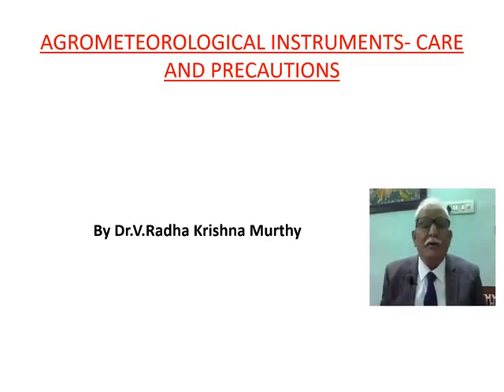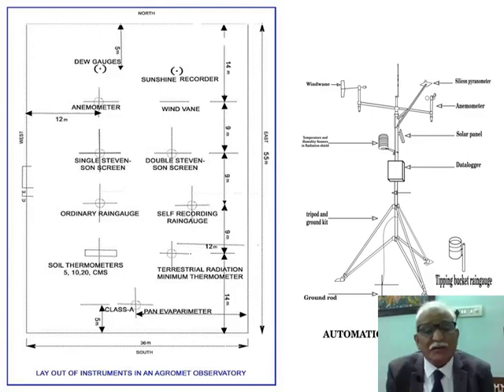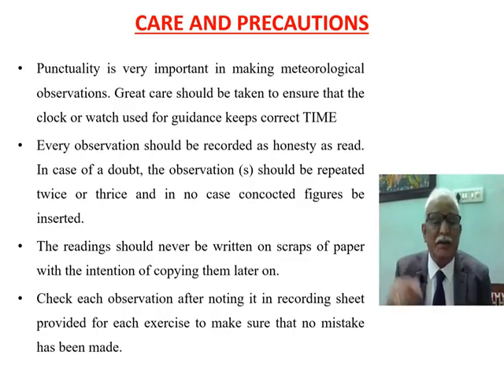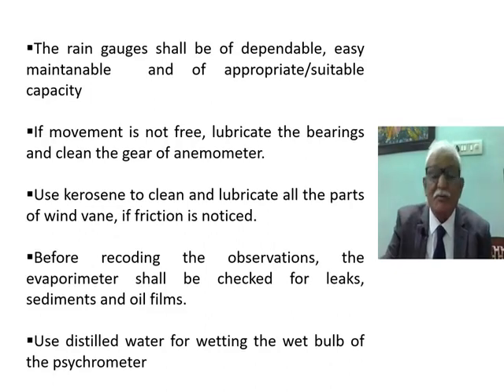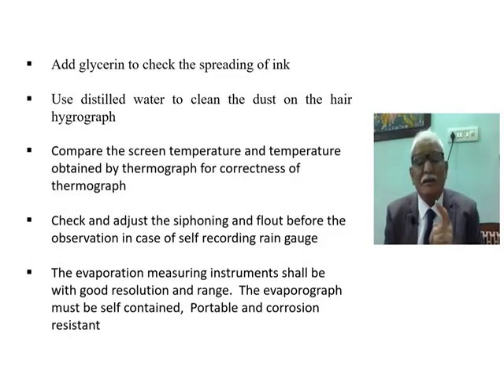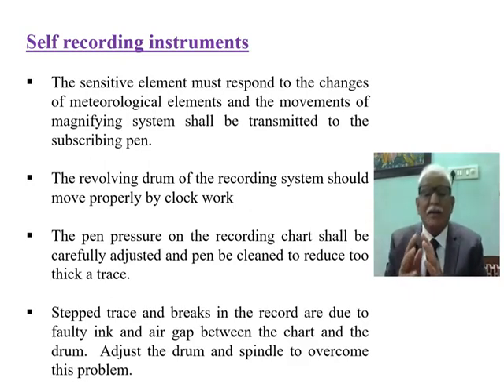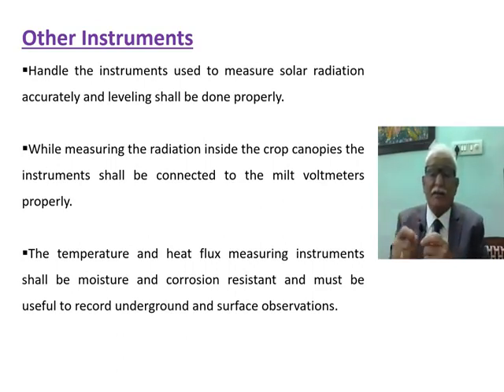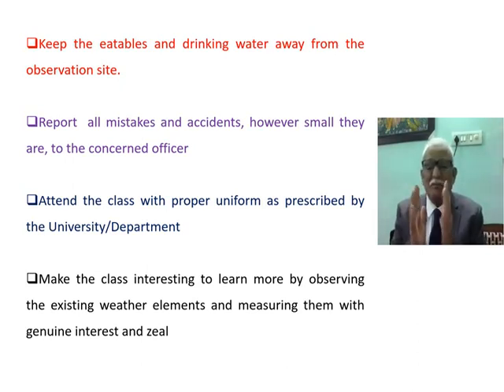Agromet - Practicals - Care & Precautions - Basics 1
Rotating drums; Magnifying system.